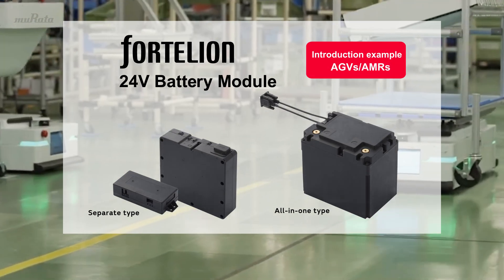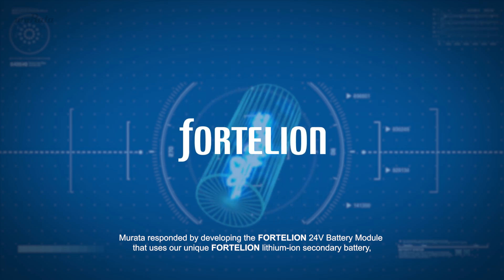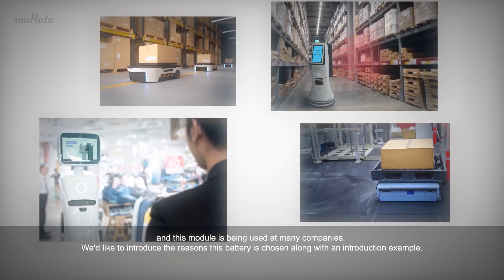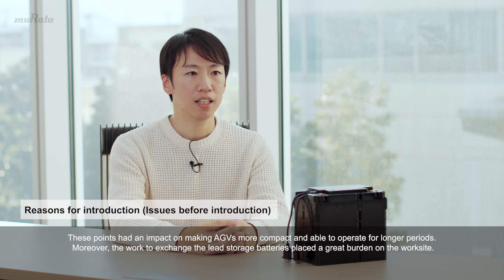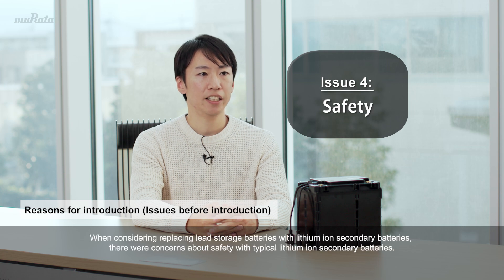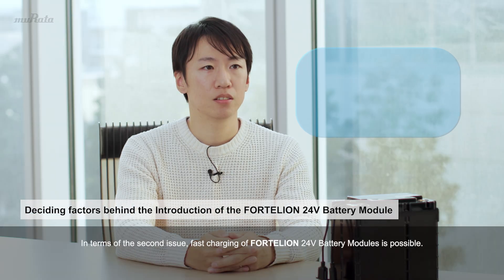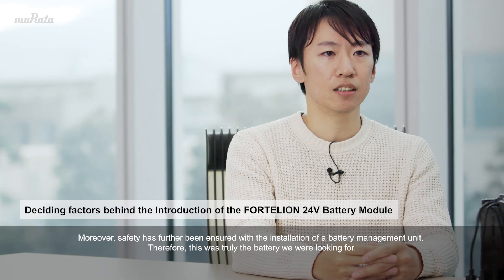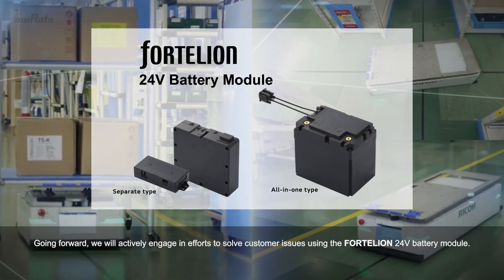FORTELION 24V Battery Module Implementation Example: Ricoh Company, Ltd. (For AGVs/AMRs)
The implementation of the FORTELION 24V battery module realizes operation of AGVs over a long time, reducing the burden on workers and increasing safety. In this video, we ask what led to the implementation of the module.

Olivine Type Lithium Iron Phosphate Lithium Ion Secondary Battery (FORTELION)